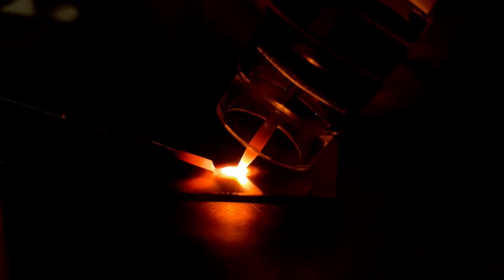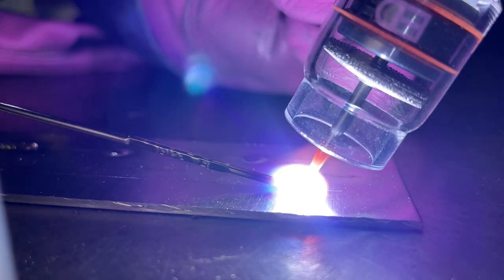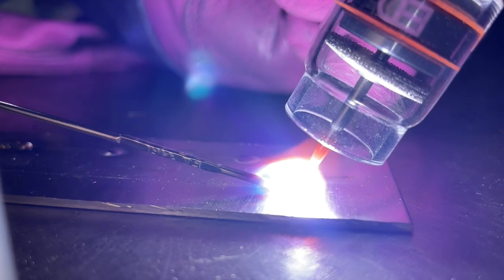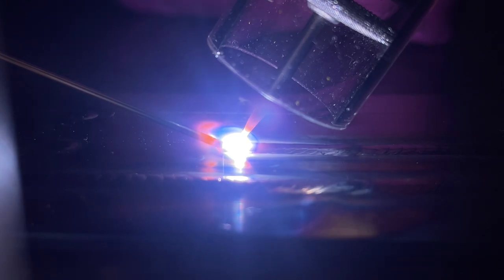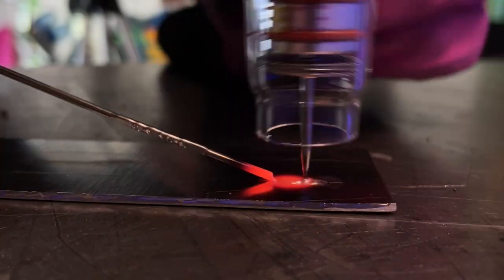Why your filler gets stuck tig welding stainless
This is SO ANNOYING when tig welding stainless steel or any kind of steel. Having your filler rod stick in the weld pool is SUPER COMMON, but don't worry. Its pretty simple to understand WHY its happening, and what we can do to take care of it so it doesn't happen anymore. The most important thing is to focus on one tiiiiiiiiny spot, and avoiding a couple other spots that will give you headaches. This ones gonna help! I promise!